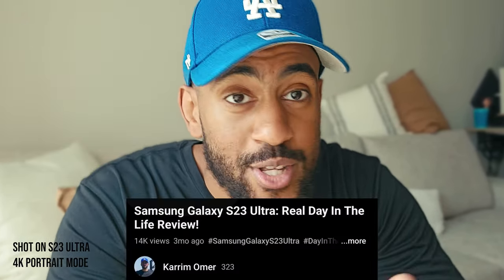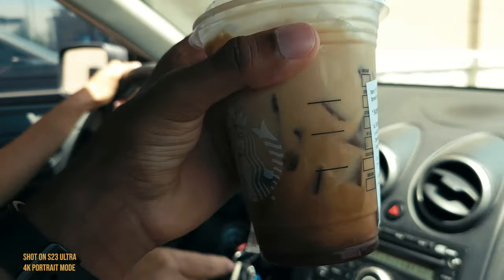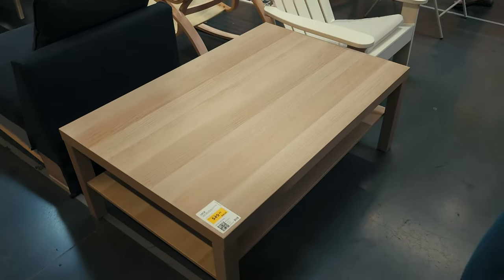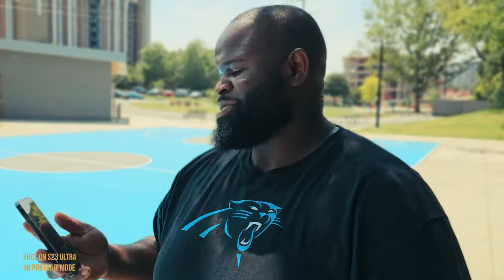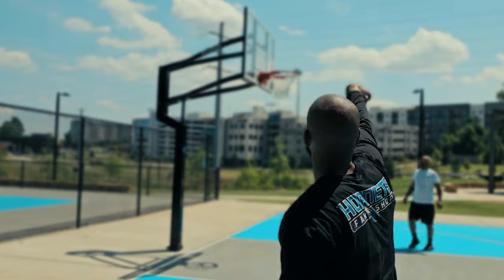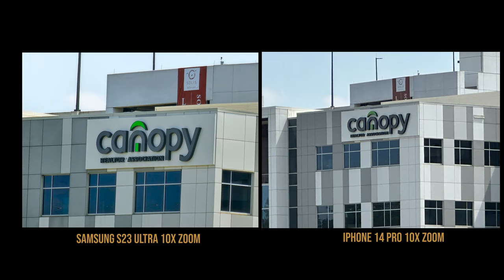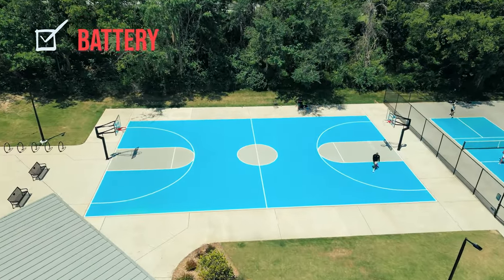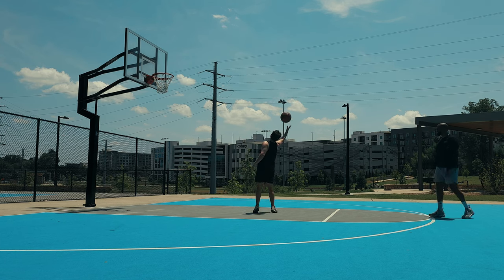iPhone 14 Pro VS Samsung S23 Ultra | Real Day In The Life Review!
Welcome to another "Day in the Life"!! Today I compare the battery, camera performance, and more of the iPhone 14 Pro and the Samsung S23 Ultra.

So, if you're on the hunt for your next smartphone and want an in-depth look at the iPhone 14 Pro and the Samsung S23 Ultra, this video is for you.

Which one do you prefer?? The iPhone 14 Pro or the Samsung S23 Ultra!?
Make sure you watch it in 4K

Cameras used:
Samsung Galaxy S23 Ultra - No external lenses

SONG:
DINERO by WICHO